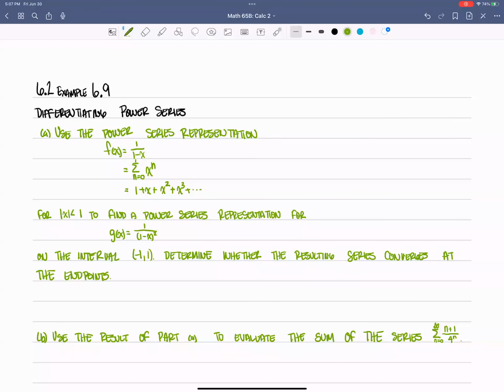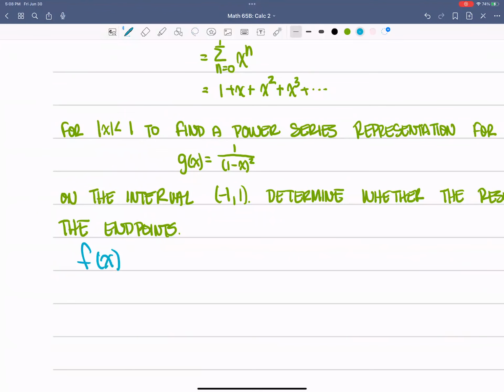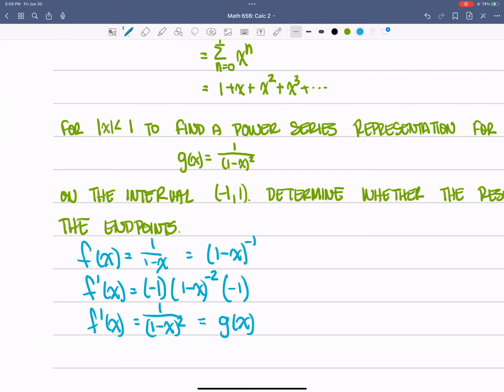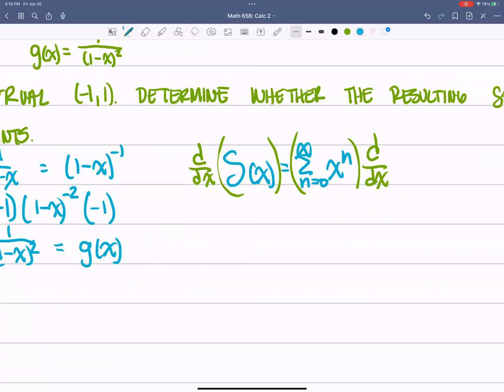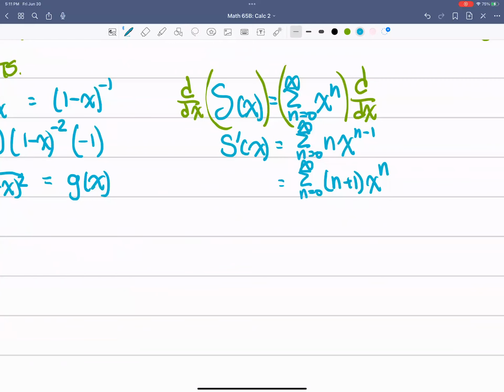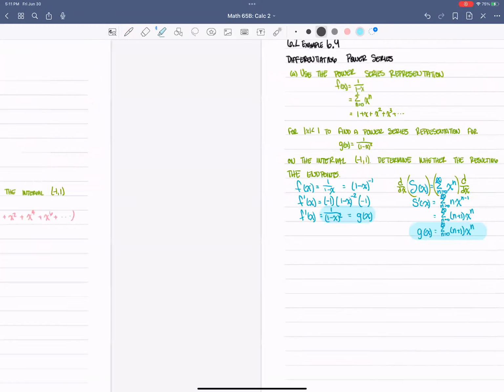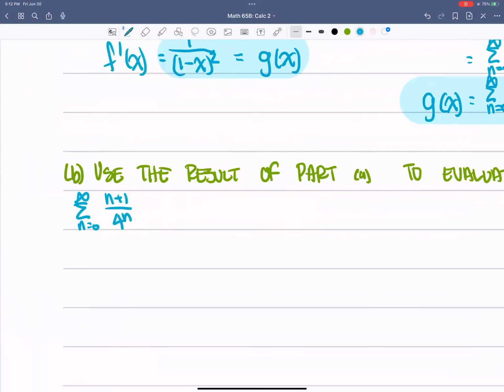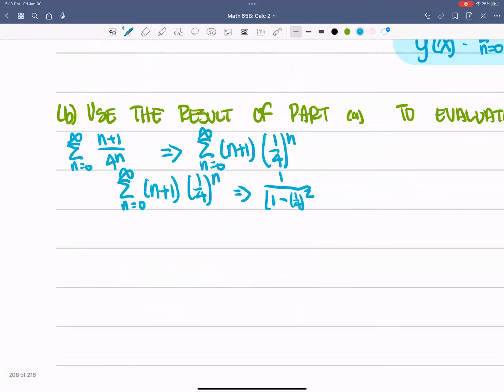Chapter 6 Section 2 Example 9